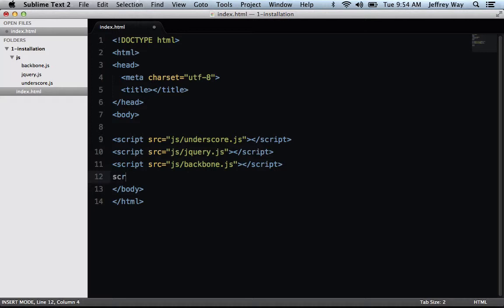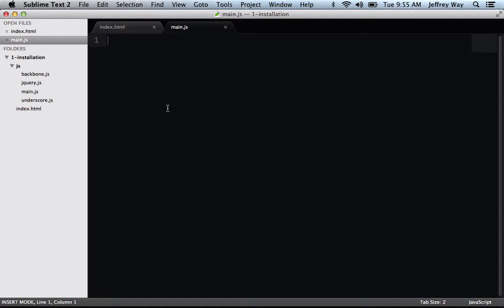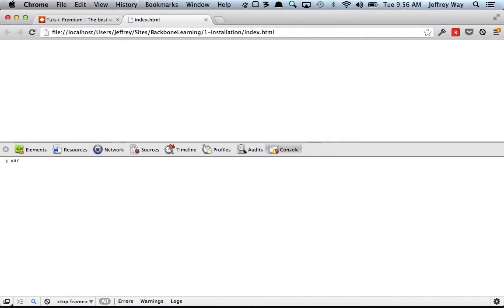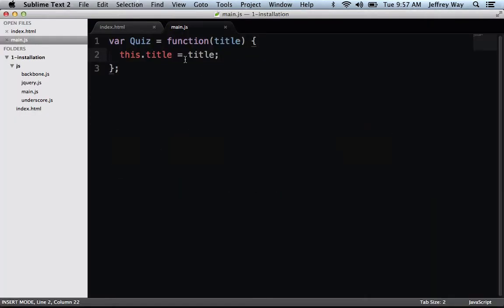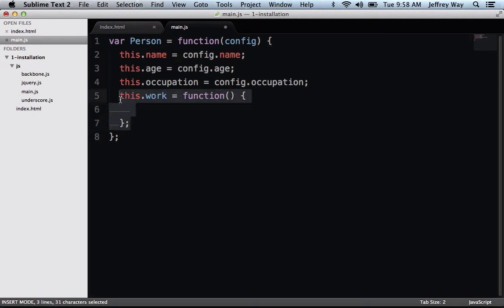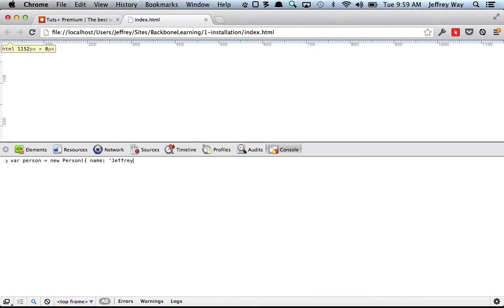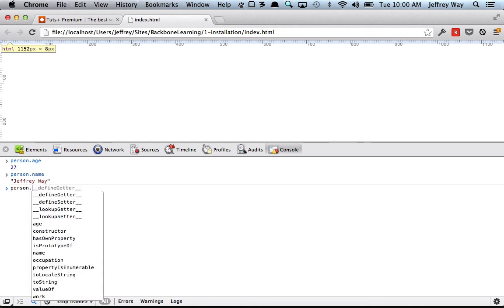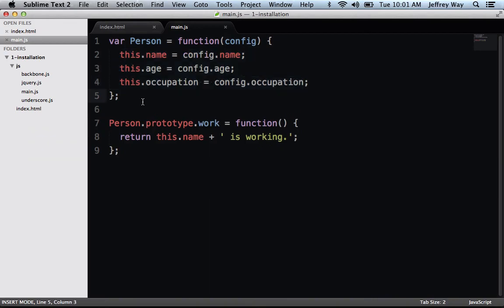2 Data Types Primer